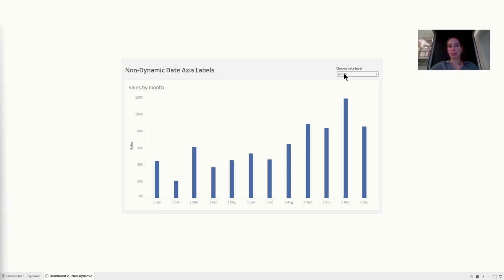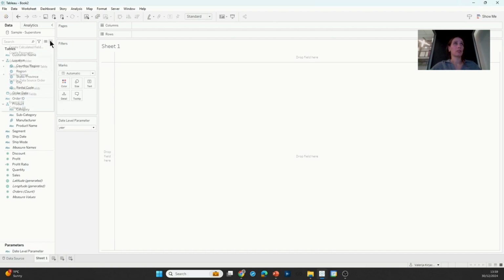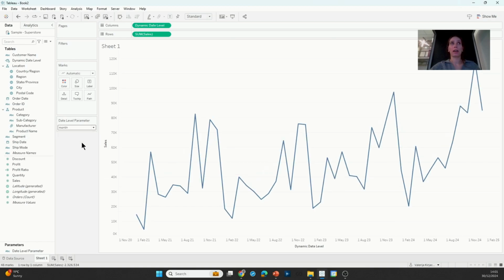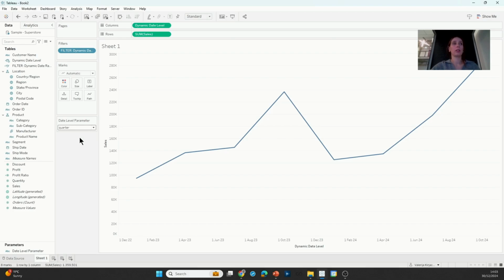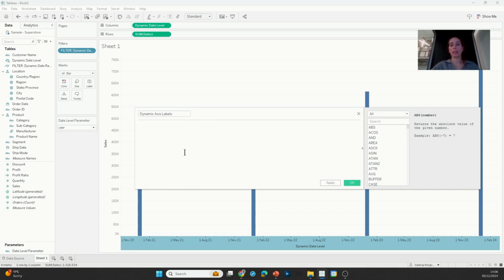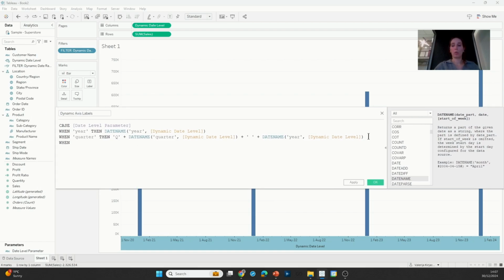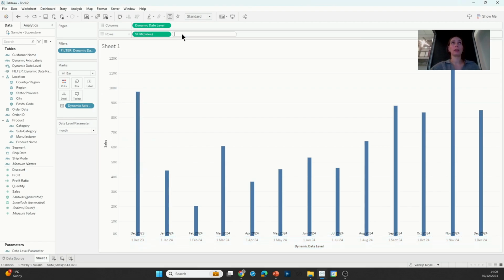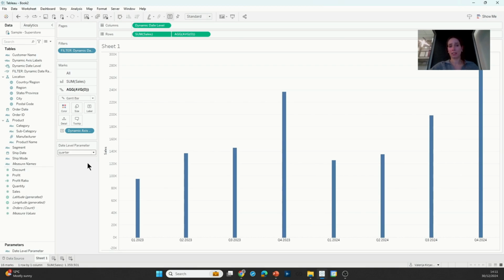How to create Dynamic Date Axis Labels in Tableau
In this video, Valerija Kirjackaja, a coach at The Data School New York, demonstrates how to add more flexible and user-friendly labels to your date axis when using a parameter to adjust the date level.

This technique is perfect for making your visualizations cleaner and easier to interpret.

📌Timestamp
00:00 Intro - Dynamic vs Non-Dynamic Labels
00:58 Create Date Level Parameter & Dynamic Date Filter
03:49 Create a Dynamic Axis Labels
08:35 Thank you